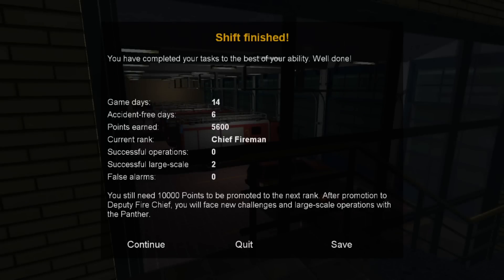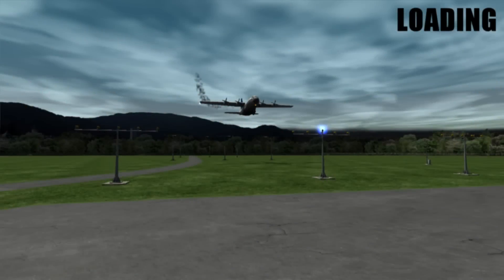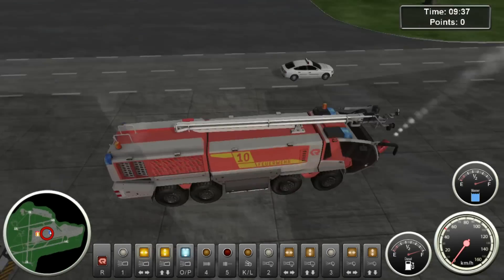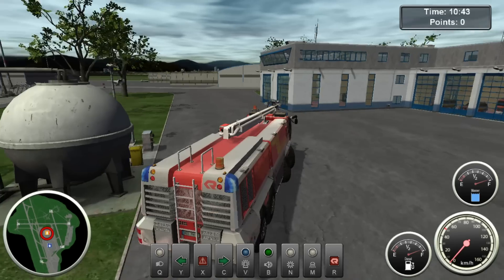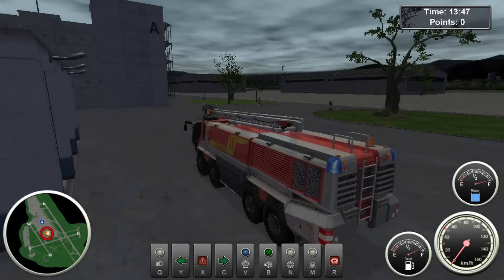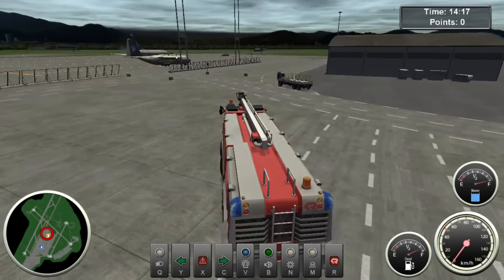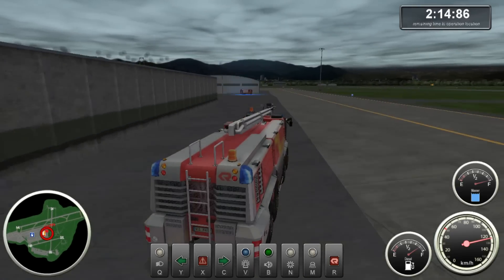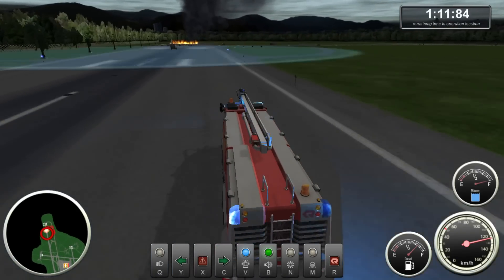Let's Play Airport Firefighter Simulator EP17